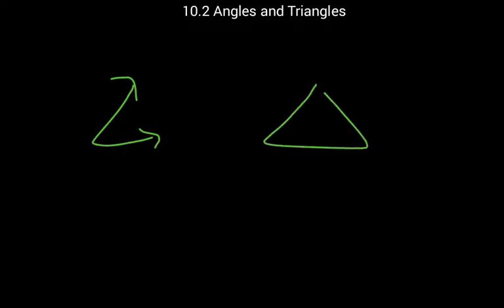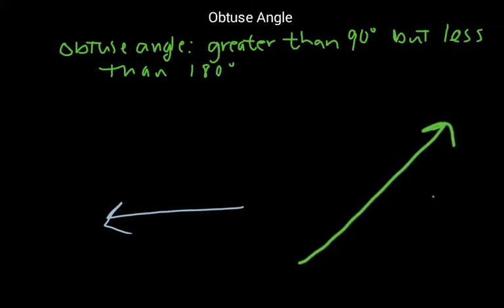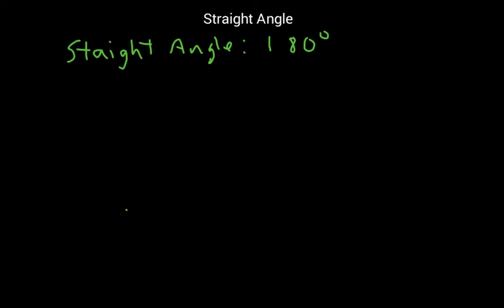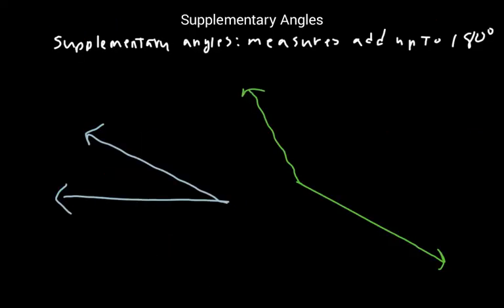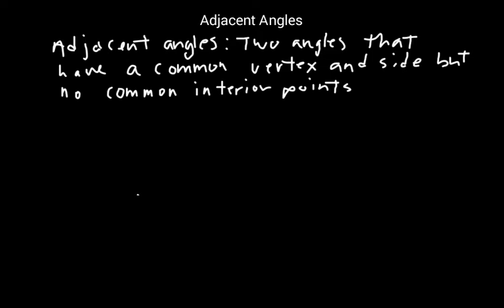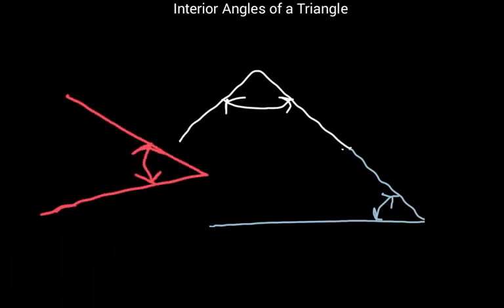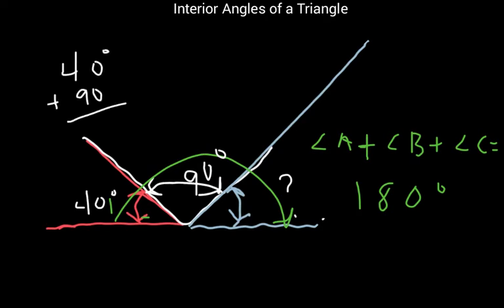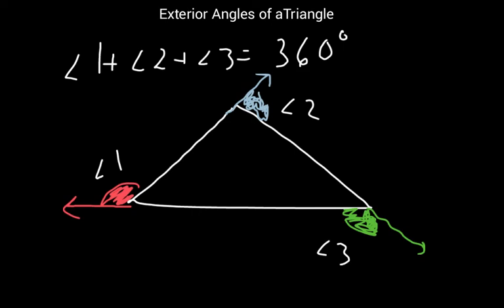Prealgebra 10.2 Angles and Triangles